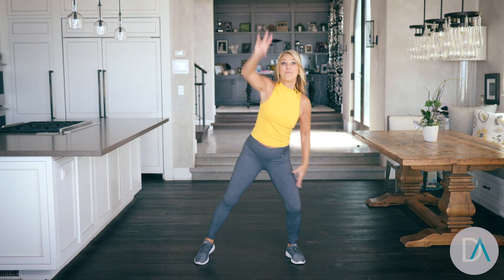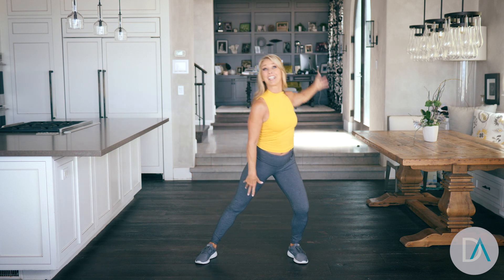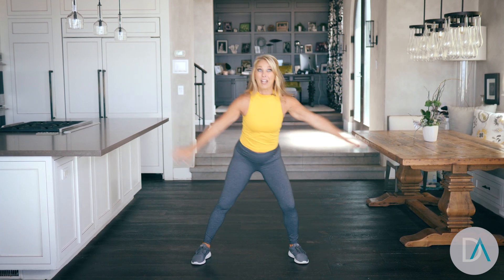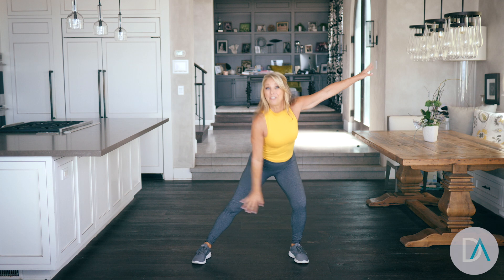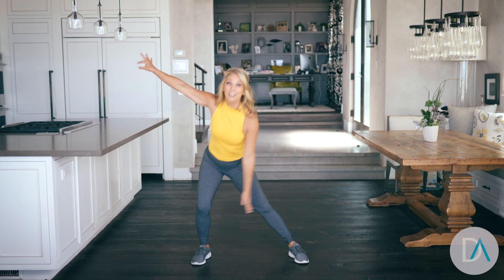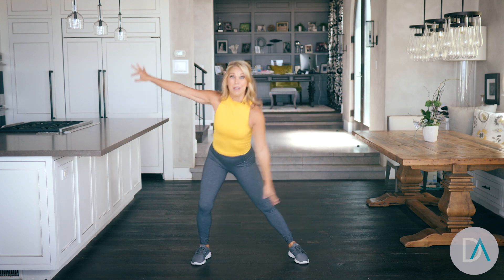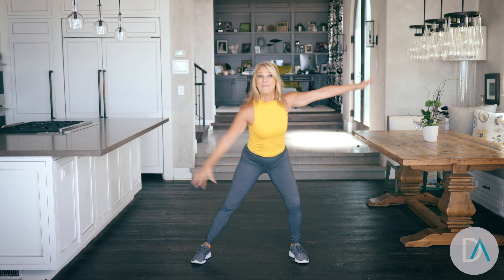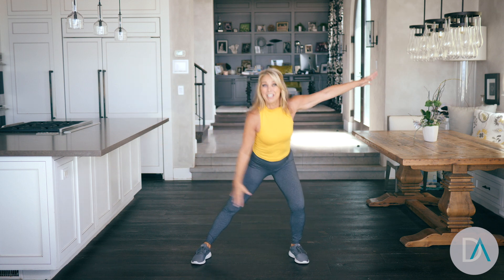Week 1 Walking Challenge Warm Up | LifeFit 360 | Denise Austin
Hi Everyone - it's the first week of my 2020 Walking Challenge, and today it's all about the warm up!! If you haven't yet joined this free challenge, do it now!!

You can do this warm up every day before your daily walk, or whenever you want to - it's a great way to loosen up the joints and muscles in your body, and can be done at any time. It's only 4 minutes long, and is great way to warm up before a walk, when you wake up, and even before bed. I love stretching, and I think you will love this Week 1 Walking Challenge Warm Up!

And if you want more bonus walking content, become a DeniseAustin.com member! You will have access to exclusive BONUS content like recovery workouts, delicious smoothie and protein bowl recipes, an indoor walking workout, treadmill options and more!

 Let’s do this together!! Can't wait!!!